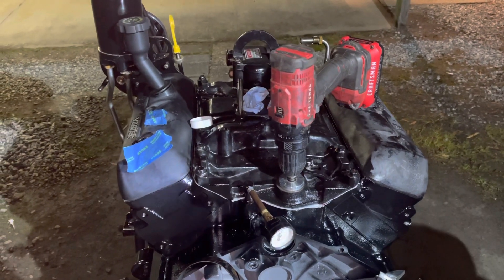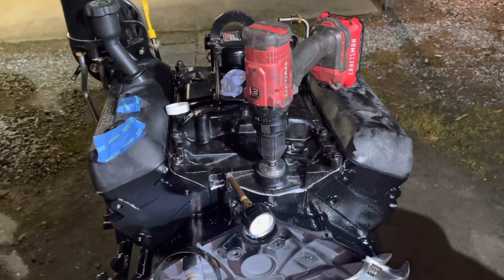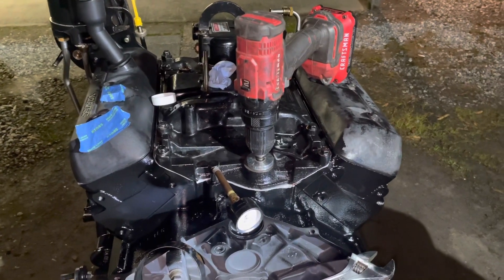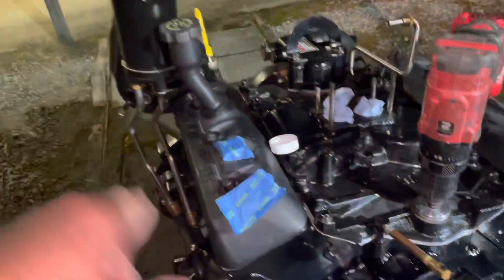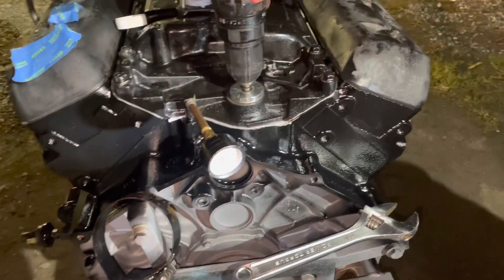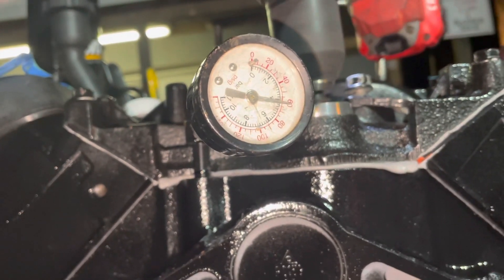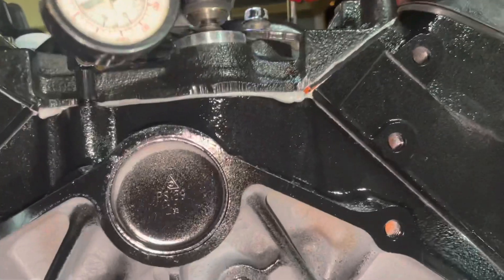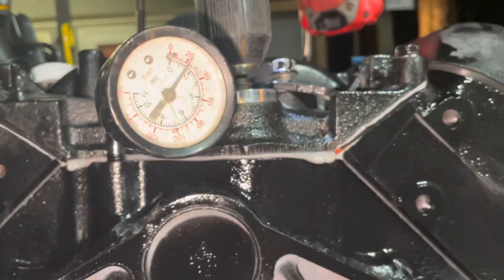Mercruiser 4.3 (3) - Filling Engine With Lot’s a Oil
I always oil prime new engines that I build with a priming tool. The factory manual says to remove spark plugs and oil prime engine by turning it over with the starter to prime it. But I think you should fill the engine oil galleries with oil before you turn it over so you don’t need to prime it with the starter. I do all I can to make my engines last.

In this video it was even more important to prime it with the priming tool because the engine has a remote oil filter. It takes up to 10-15 seconds to fill a remote oil filter system and if you prime these type engines with the starter the bearings will get no lubrication until it builds oil pressure. While I don’t have proof that this can damage bearings I don’t want to take that chance.